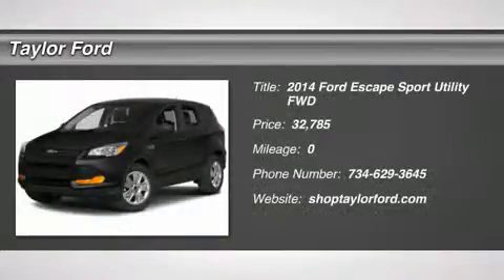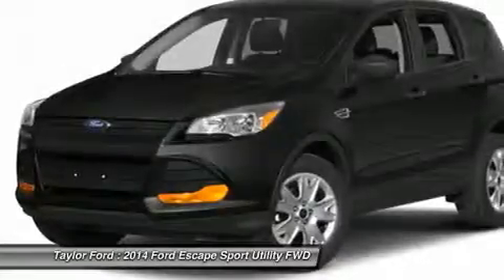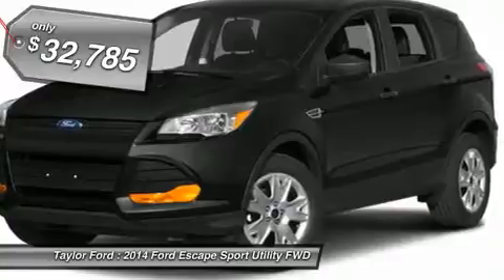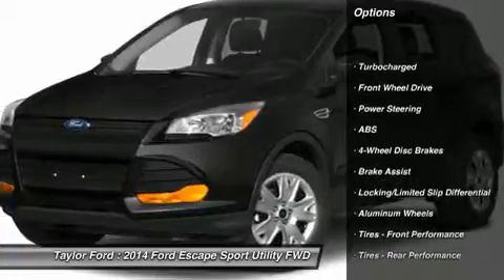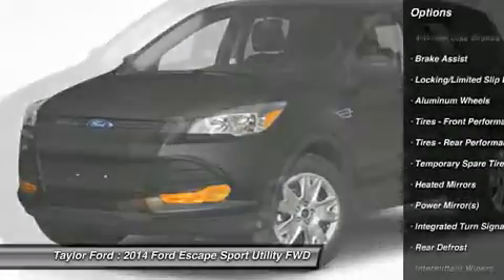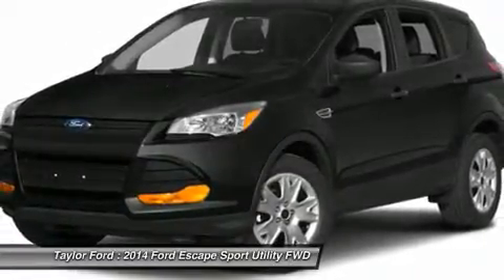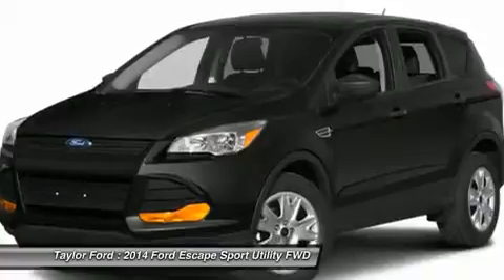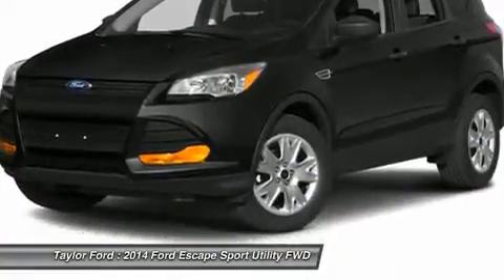2014 FORD ESCAPE Taylor, MI 19899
2014 FORD ESCAPE Taylor, MI
Stock# 19899

Taylor Ford
10725 South Telegraph

Enjoy an evening out in this good-looking Escape, the perfect partner to any black tie event. It comes with a 1.60 liter 4 CYL. engine. With an unbeatable 4-star crash test rating, this SUV puts safety first. Fight the cold with the heated seats in this vehicle. You'll never have trouble parallel parking again thanks to the backup camera. Pick up the pace with the rear spoiler. Easily adjust the power driver's seat without moving a muscle. According to a review from CarsDirect, Ford interior is finished in top-notch materials that would be at home on a Lincoln or any other entry-level luxury vehicle. Interested in this SUV? Call today to take it for a spin.